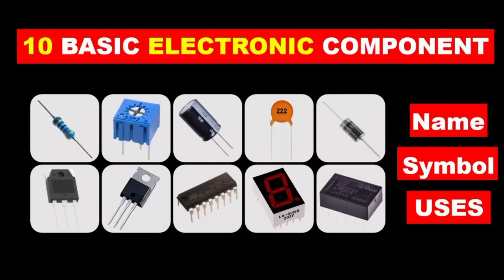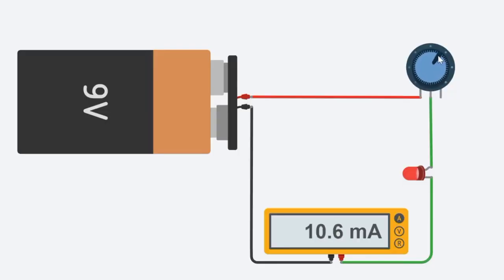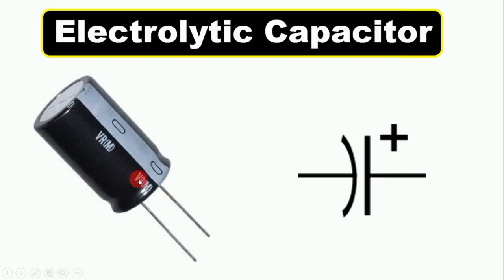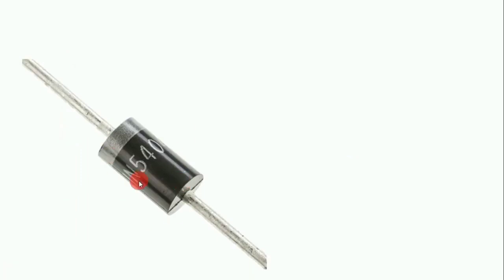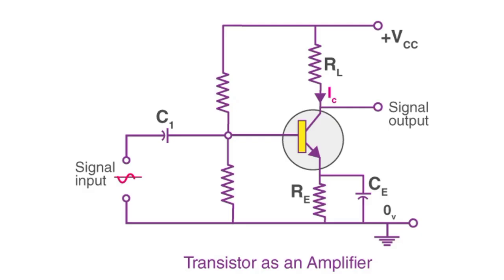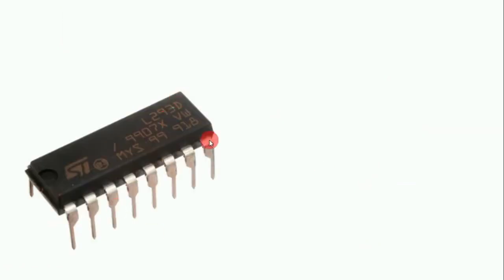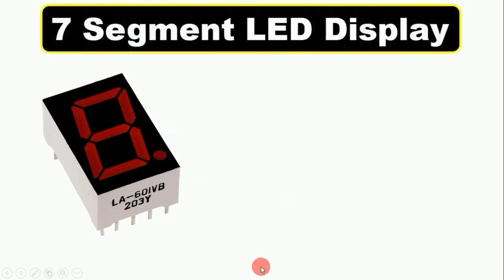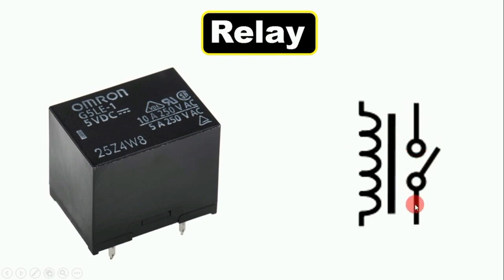Essential 10 Basic Electronics Component name symbol and uses with pictures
A basic electronic circuit comprises components like resistors, which limit current; capacitors, which store energy; and diodes, which ensure current flows in one direction. Transistors act as switches or amplifiers, while inductors store energy in magnetic fields. Relays control circuits, and fuses protect them. Integrated circuits consolidate multiple functions.